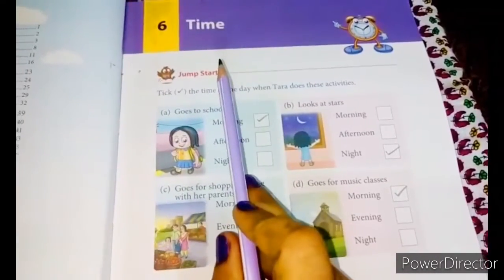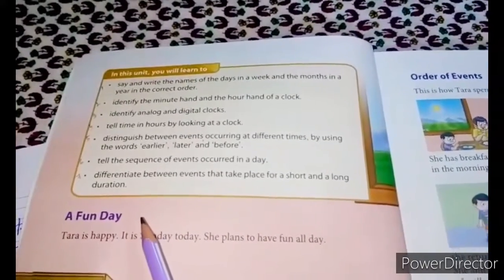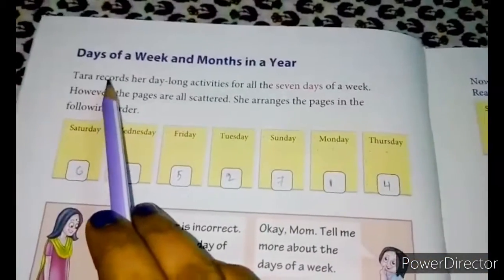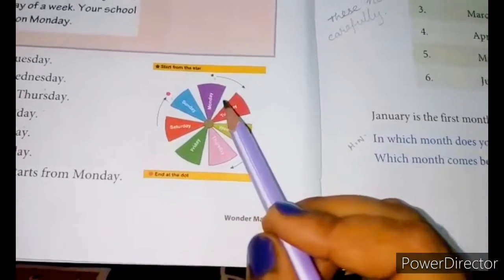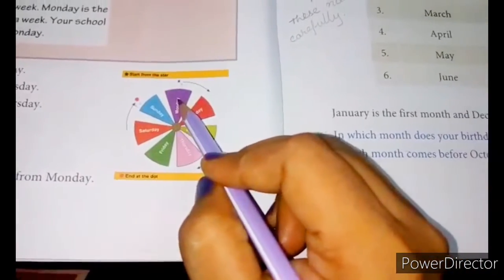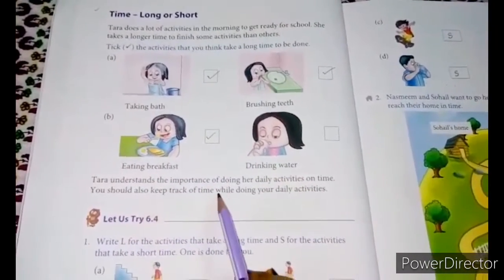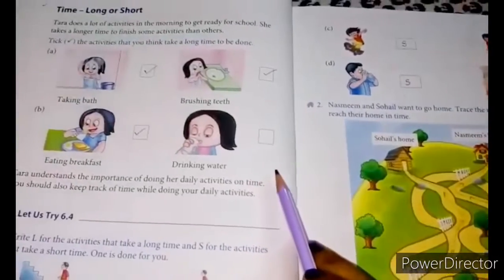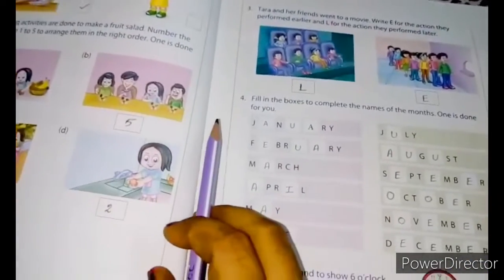Arundhati Ray Sarkar: Virtual Learning Session of Academic Subject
Class 1 Mathematics Study Session.
Topic: Time